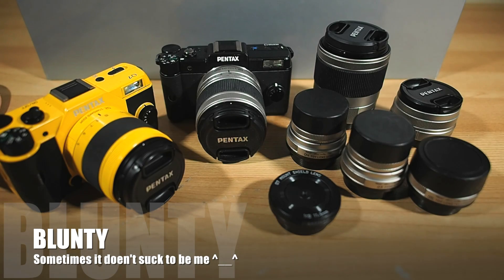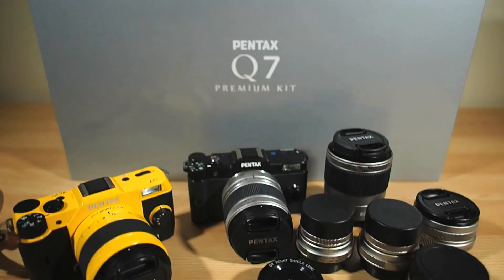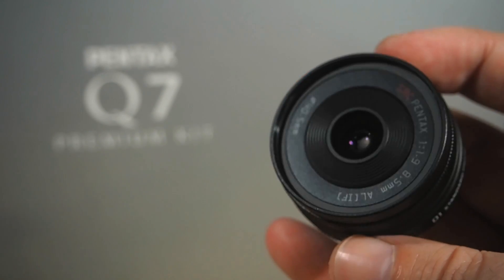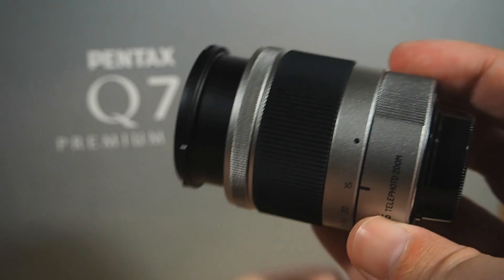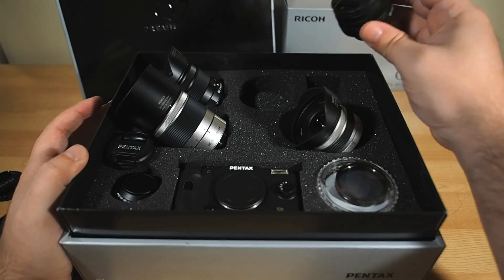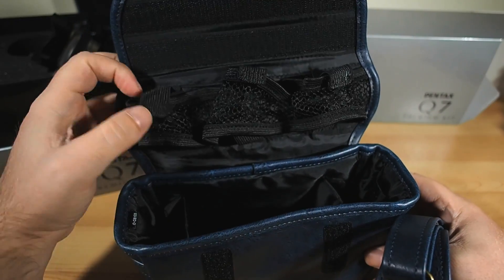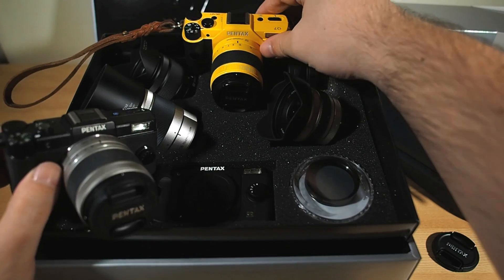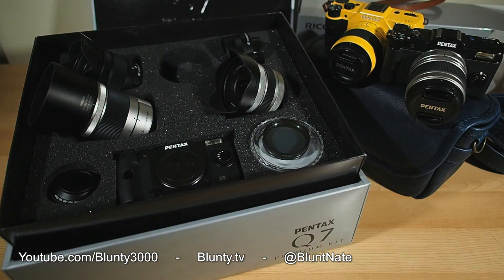1 of 1000 - Unboxing the Limited Edition, Pentax Q7 Premium Kit.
Pentax has made a very Limited Edition Q7 Premium Camera & Lens Kit, Only 1000 of these kits will be produced and I'VE GOT ONE! :D

"The PENTAX Q7 Premium Kit consists of the super-compact, ultra-lightweight PENTAX Q7 lens-interchangeable digital camera, four High-Performance-series lenses including the new PENTAX-08 WIDE ZOOM ultra-wide-angle zoom lens, and a host of accessories. This special-edition kit will be available in a limited quantity of 1,000 units worldwide".

Wanna know why I love my Q so much?